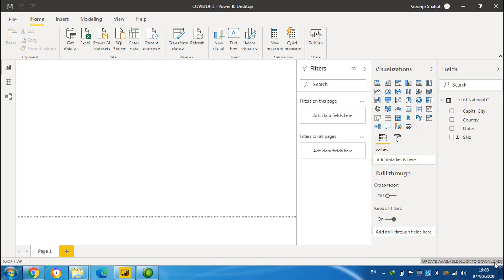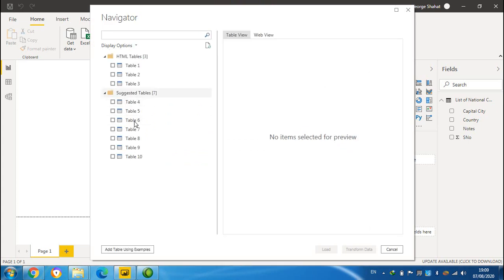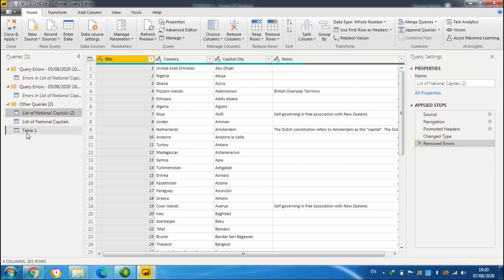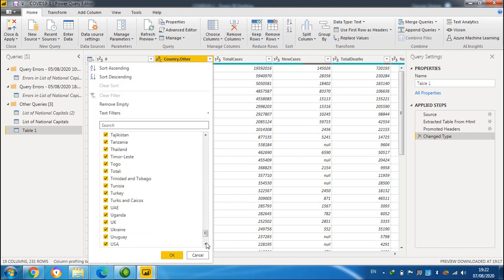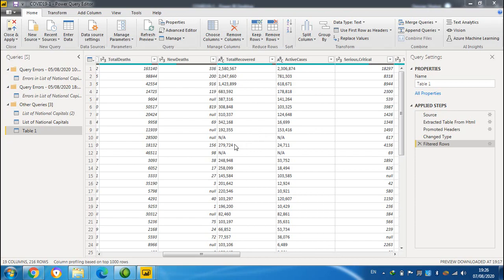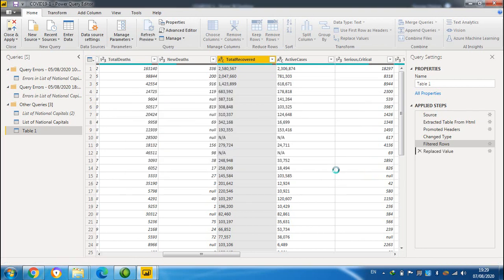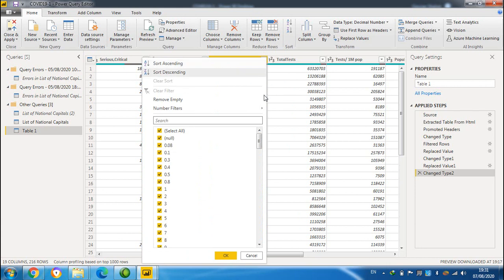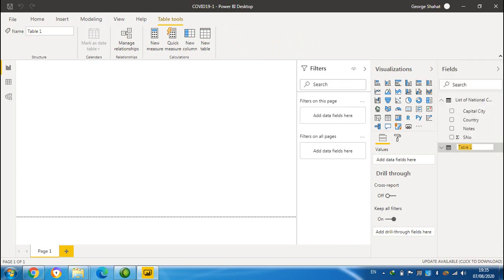How to import data from a web site to Power BI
In this video we explain how to import data from a website to Power BI. Normally any website contains data in a tabular format, can be used as a data source to Power BI. To get a full course for quick steps to learn power BI with a great discount, you can join the course from this